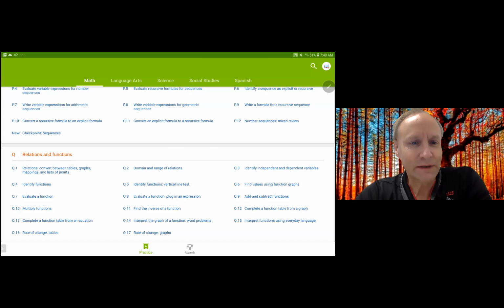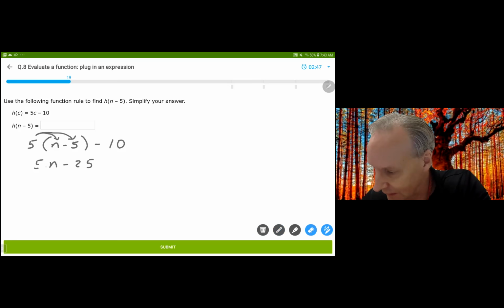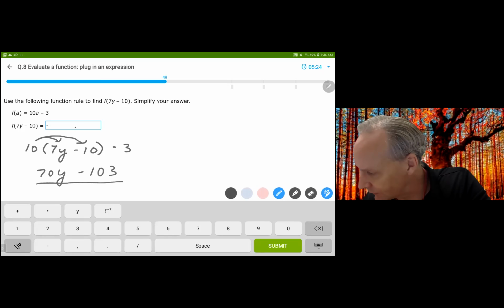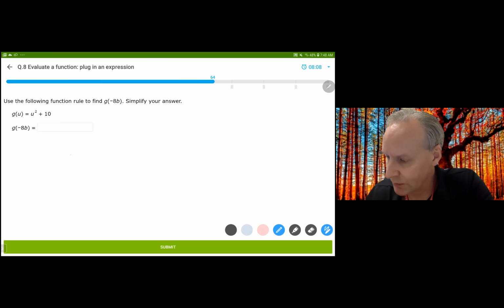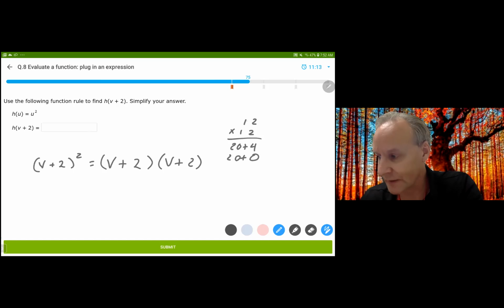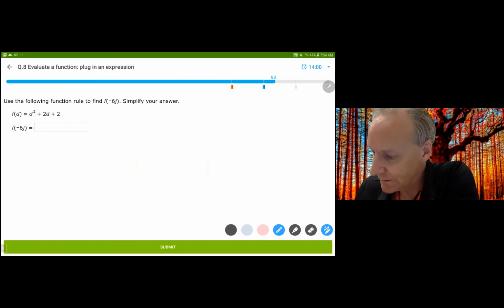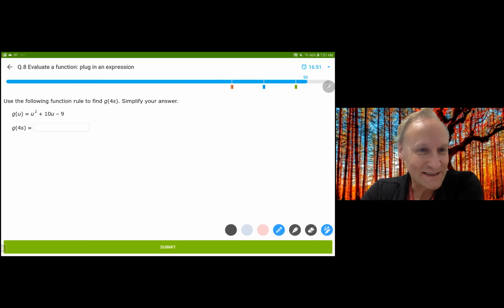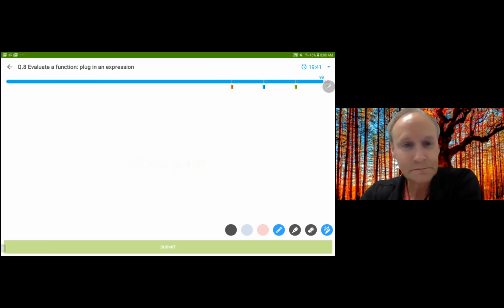IXL Algebra1 - Q.8 Evaluating Expressions in Functions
Students will evaluate functions by substituting algebraic expressions into them, to create composite functions.